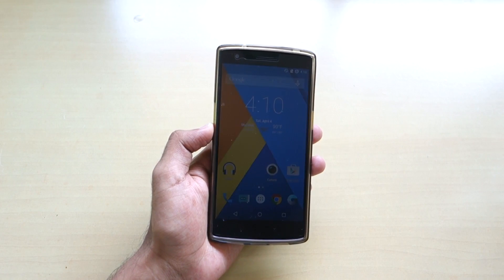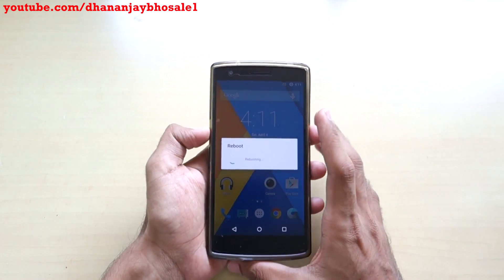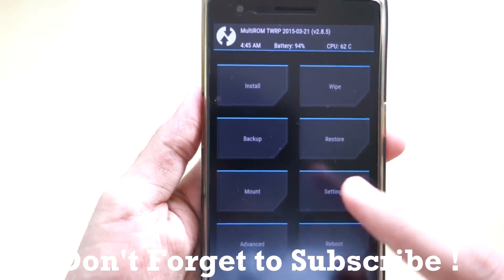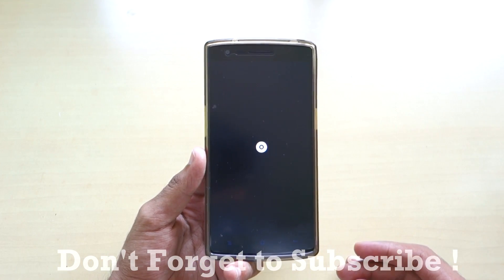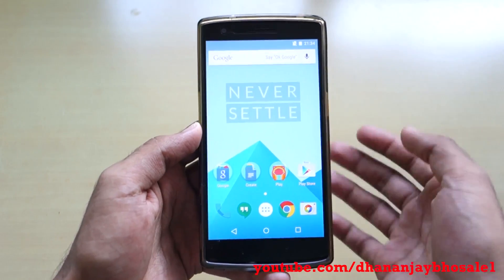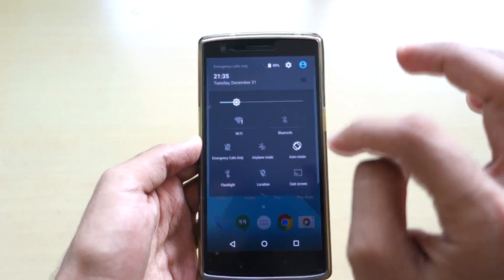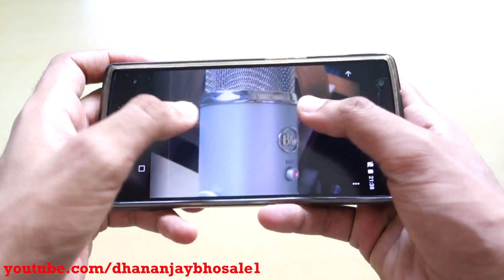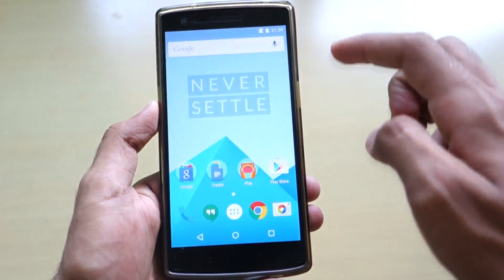Oxygen OS for OnePlus One- Installation instructions & quick overview, features!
The wait is over ! Here is Oxygen OS for the OnePlus One !
The ''OFFICIAL" Lollipop rom for OnePlus One !
IMPORTANT--_
DO NOT FLASH CM11S THROUGH FASTBOOT INSTEAD FLASH CM11S ROM

Downloads and all links required -

[Extract after  download to get ROM package]

★ Google Plus - Who cares lol